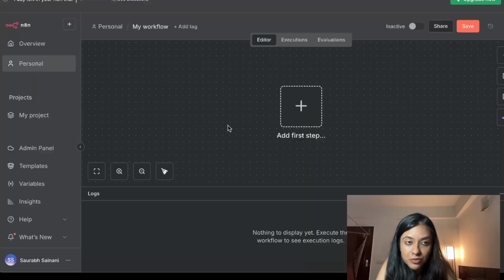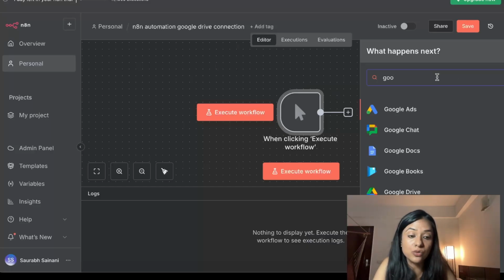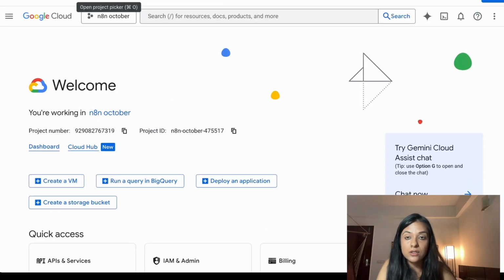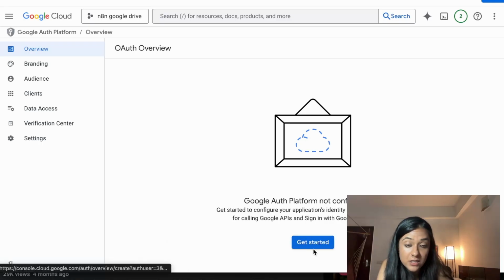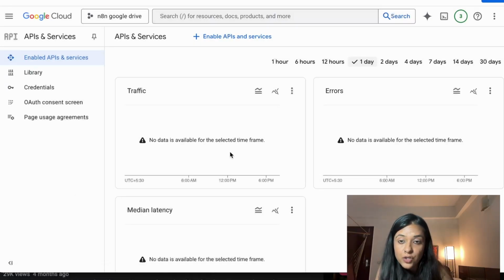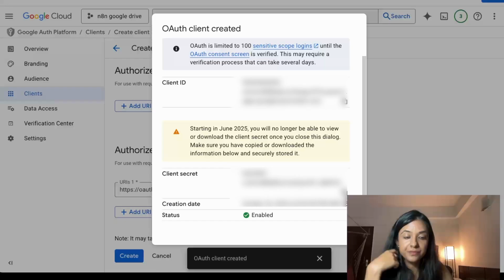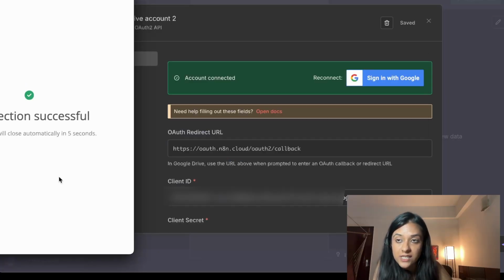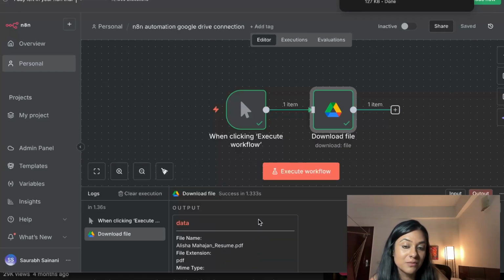How to Connect Google Drive to n8n (I Got Stuck Here Too) | Step-by-Step Tutorial